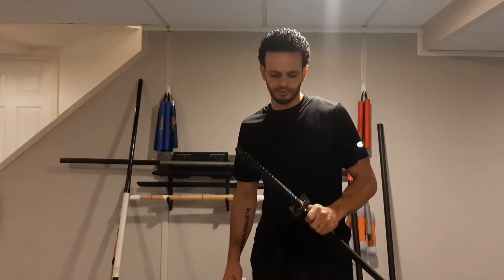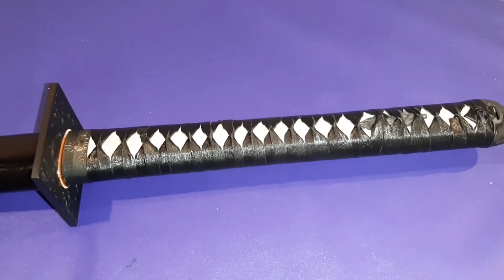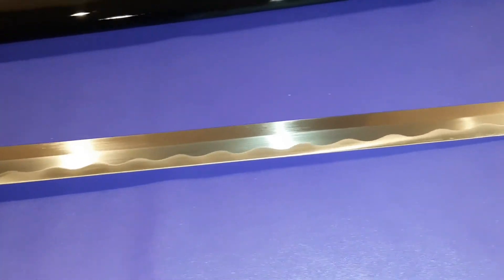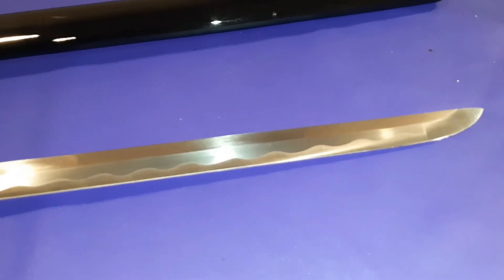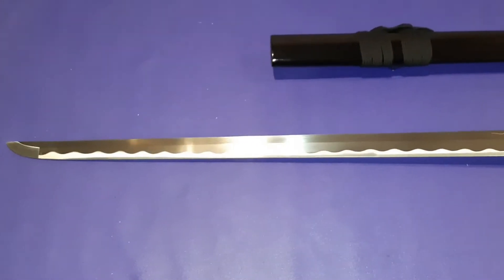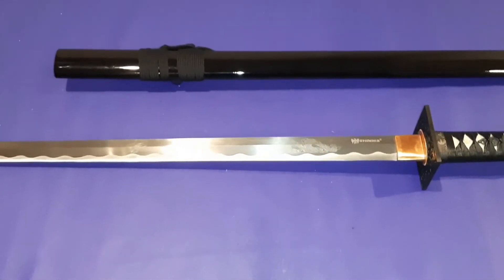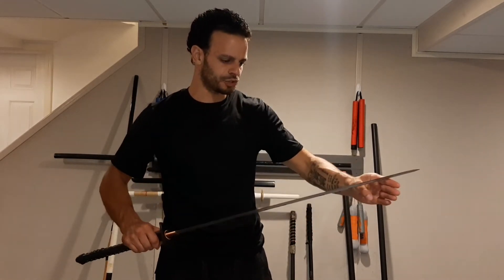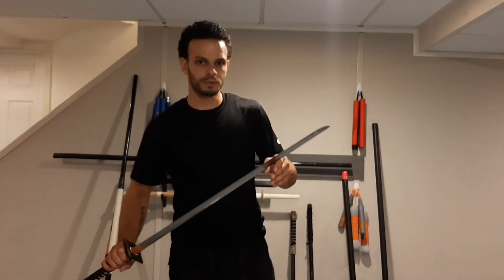SHINWA IMPERIAL SAMURAI SWORD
Shinwa hand forged imperial samurai sword 1045 carbon steel with scabbard